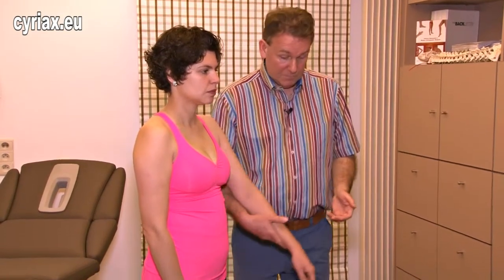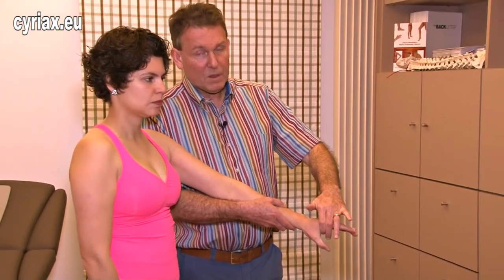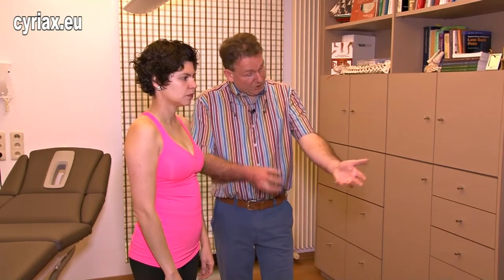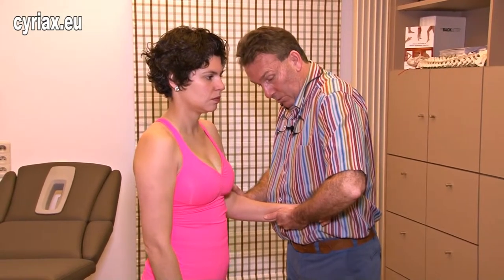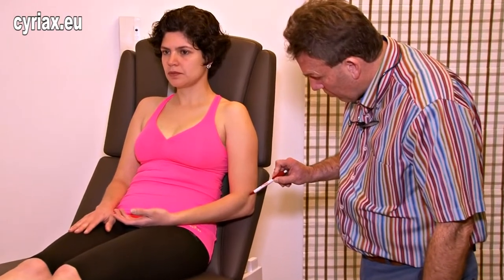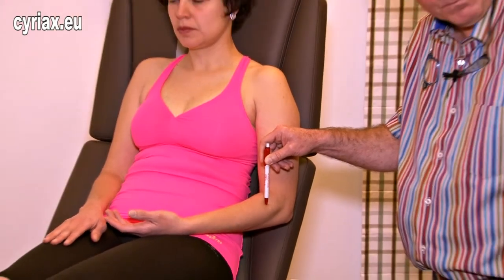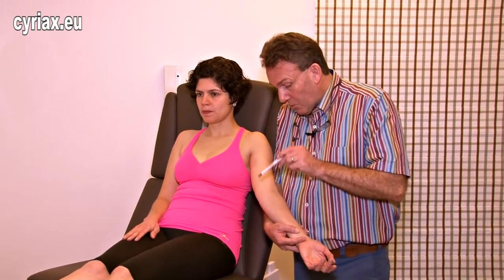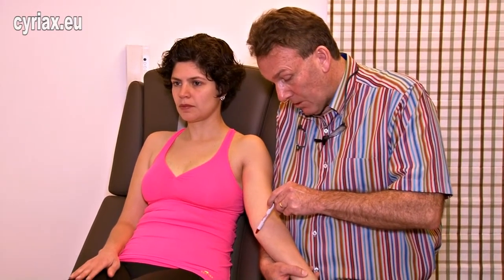Tennis elbow, 4 different types, palpation technique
How can we diagnose a tennis and golfer elbow and determine the different types ?
First of all we need to interpret the functional examination followed by some specific palpation techniques.